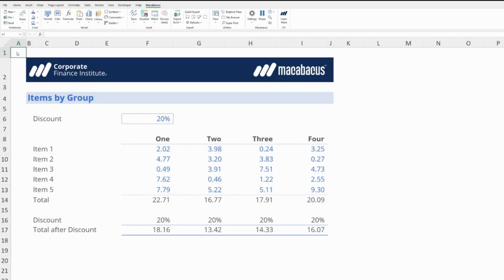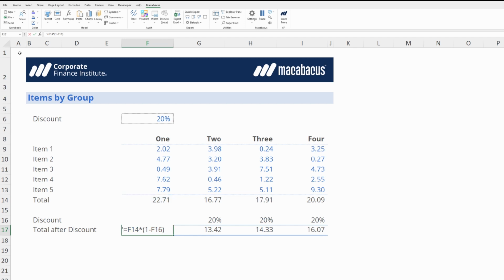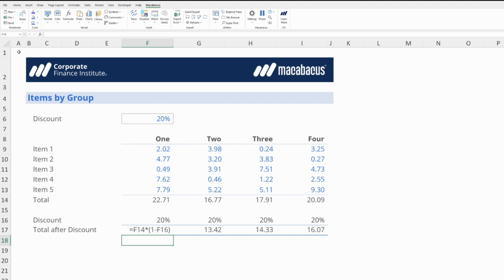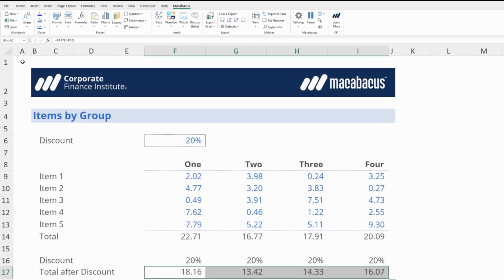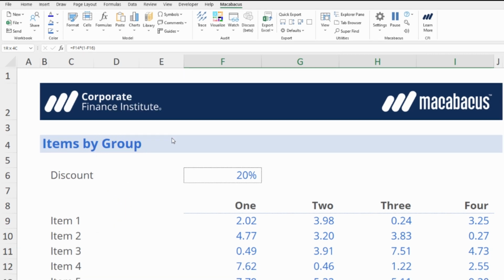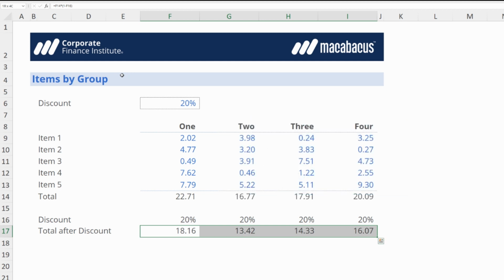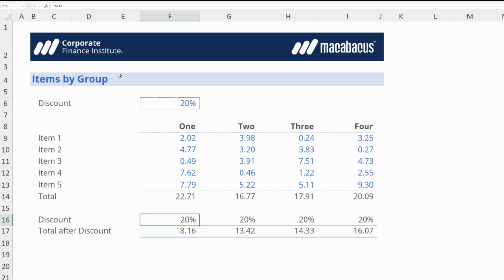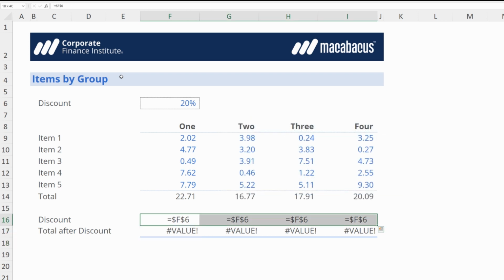Excel | Formulas & Data Comment Cells | Macabacus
The Comment Cells tool prepends an apostrophe to formulas and numeric inputs in selected cells. This makes the formulas and numbers appear as text. Repeat the Comment Cells shortcut keystroke or again to remove the apostrophes and restore the original formulas or values.